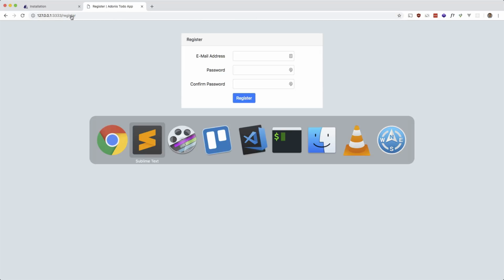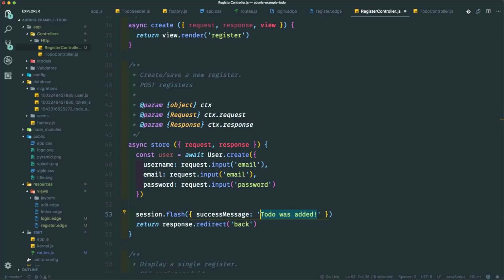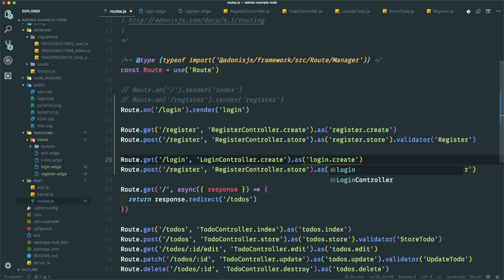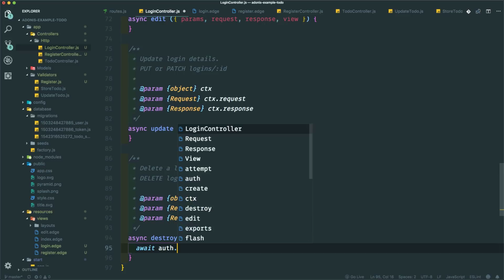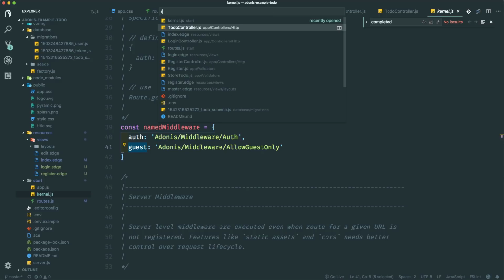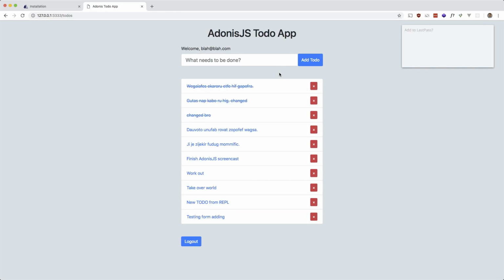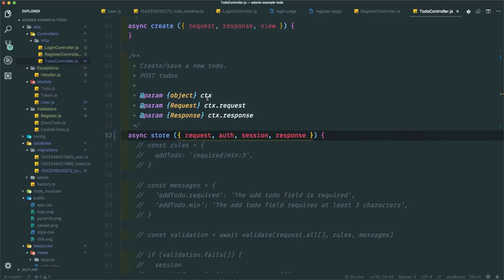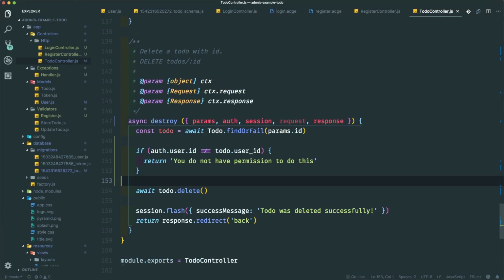AdonisJS Basics - Auth, Users & Relationships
We continue the Todo app we built in AdonisJS and add authentication, allowing users to login and register. We also take a look at relationships which allow users to have their own todos.